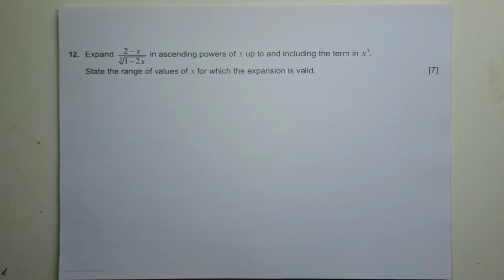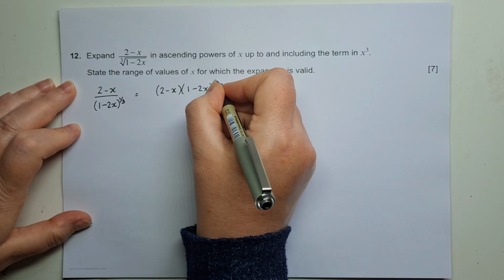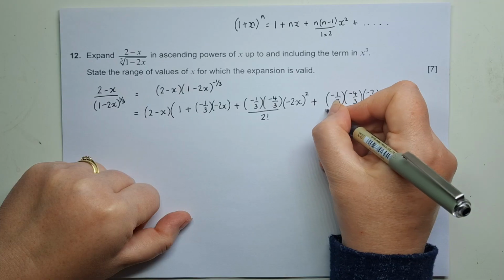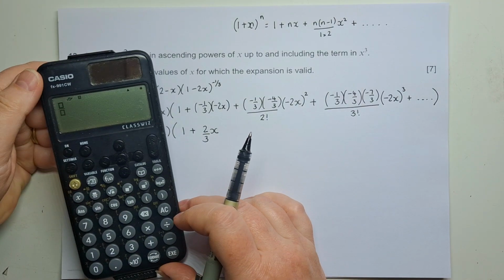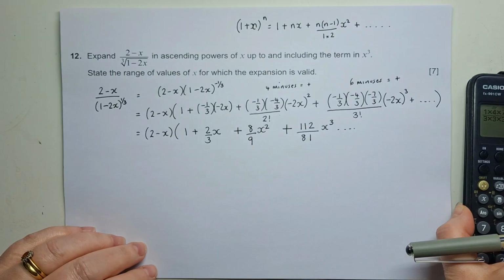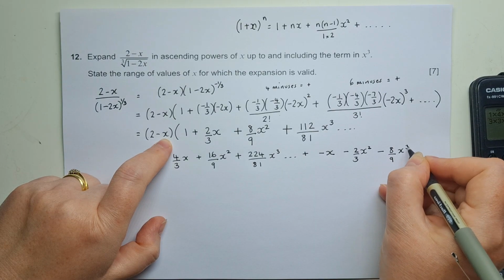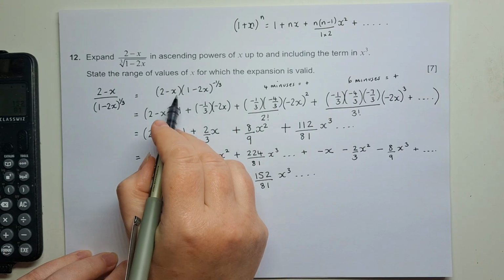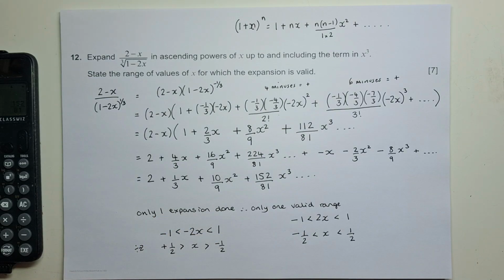12 Binomial Expansion